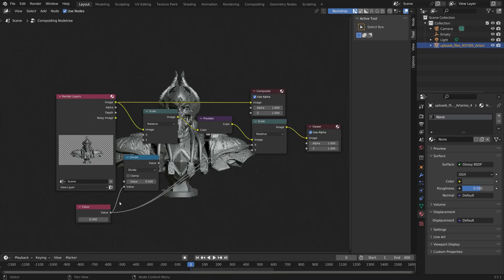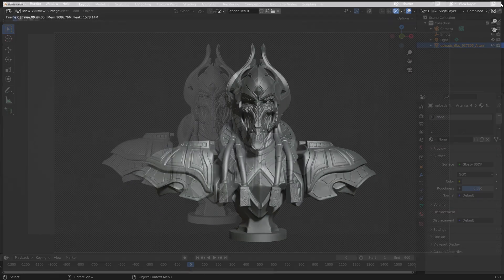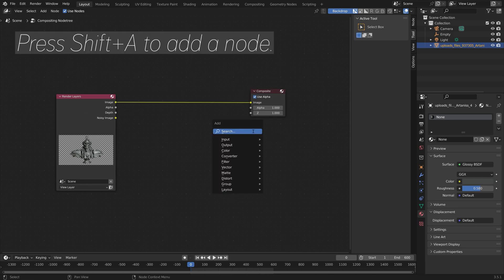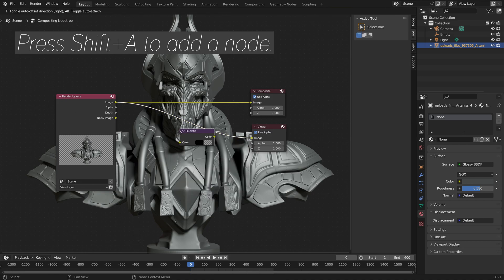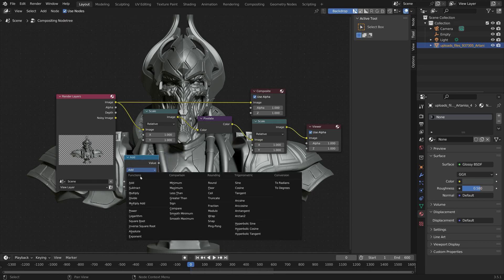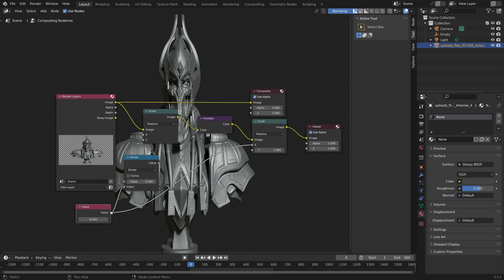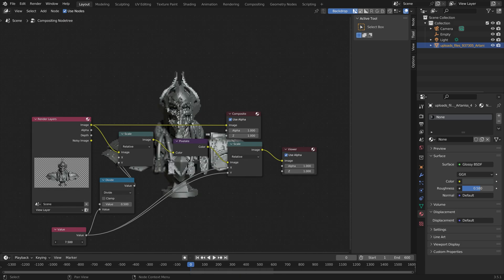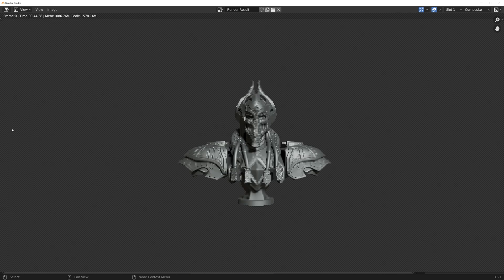How to Pixelate Your Renders in Blender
Quick and easy method for getting some cool 90s graphics in blender!